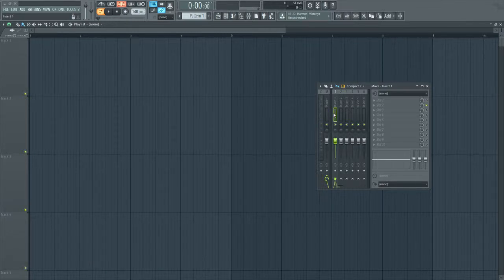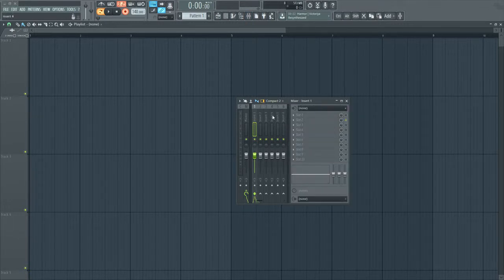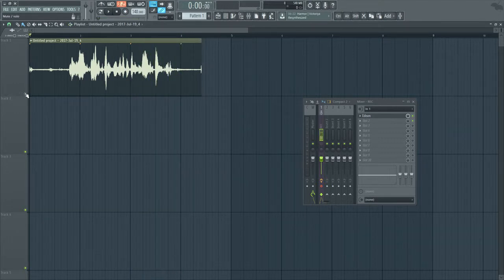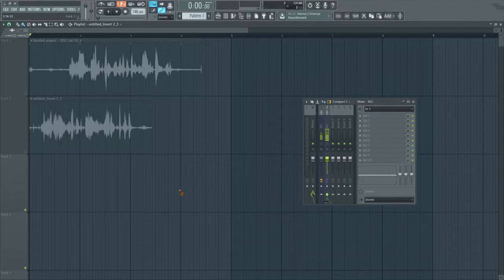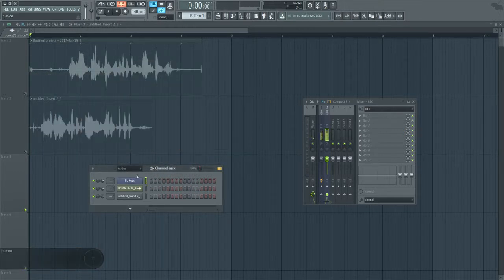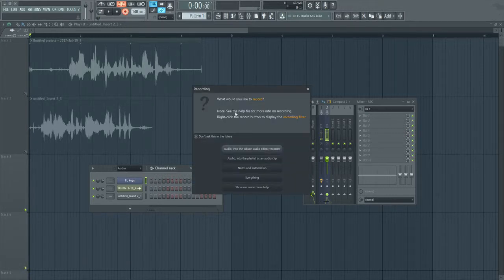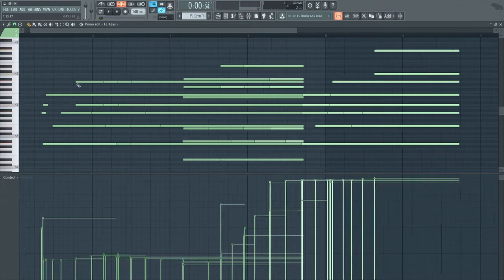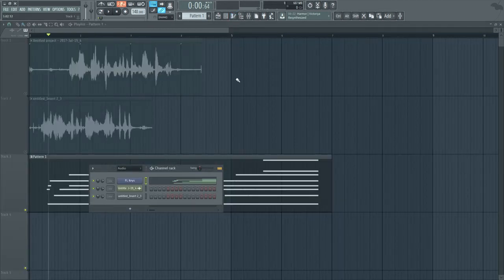11 Recording Audio and Midi